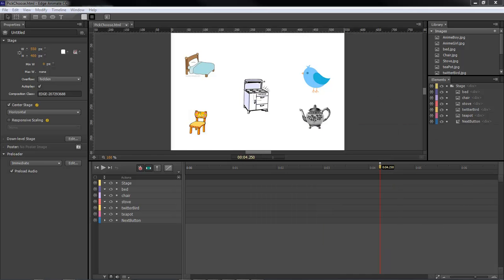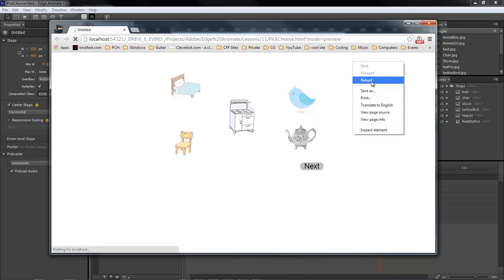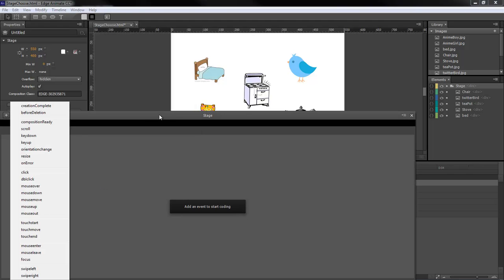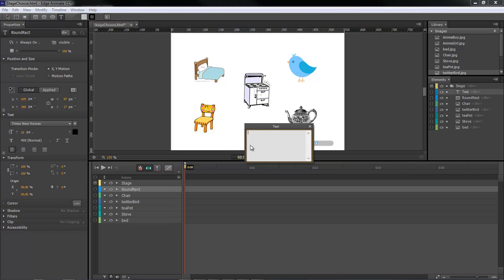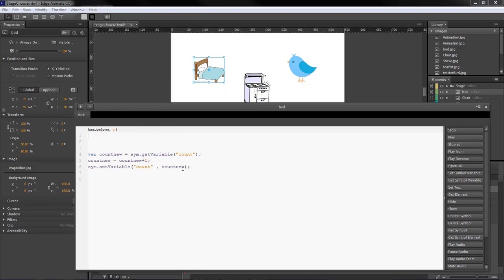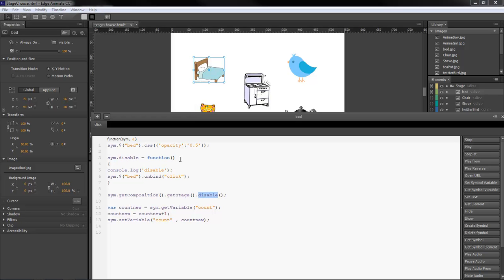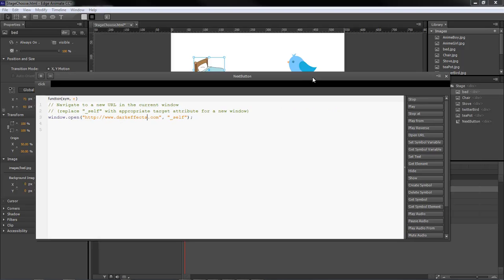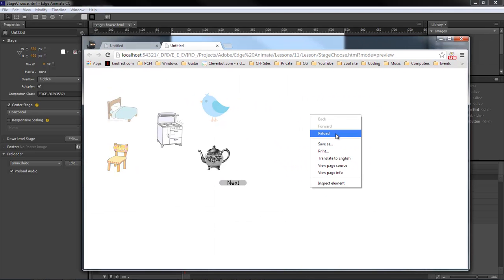Adobe Edge Animate CC Lesson #11 - Create An Interactive Game and Show a Button at the end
In this lesson, we are going to create an interactive game play board, that once all items on the board are clicked, a button appears that allows the player to go to the page of the game.
Using code provided by: sudeshna sarkar